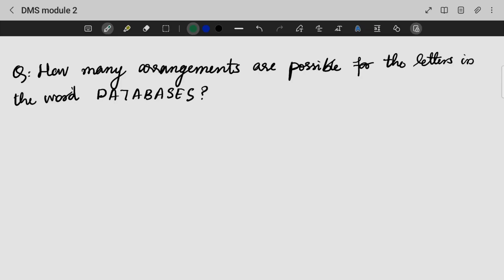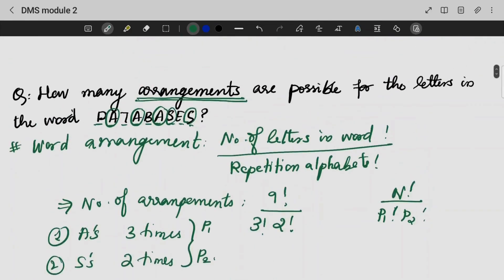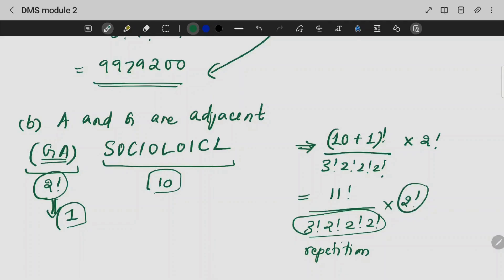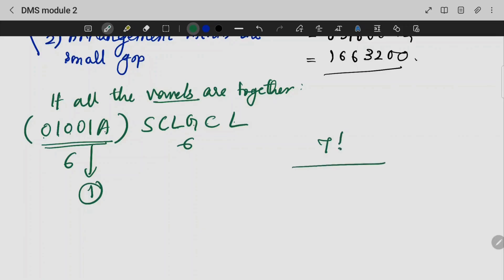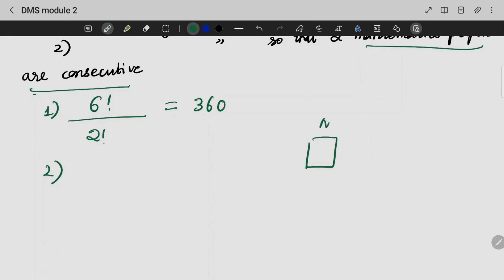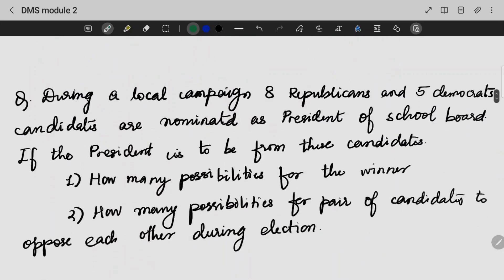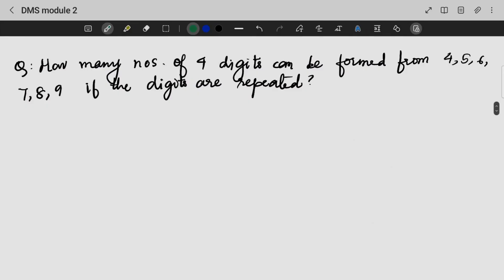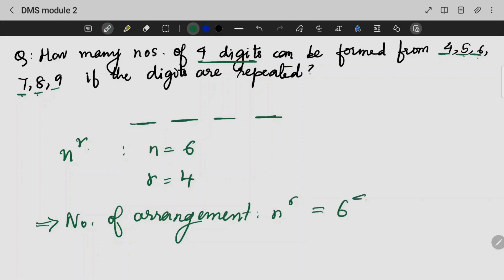Questions from Permutations | MAT203 | DMS MODULE 2 | KTU | Anna Thomas | SJCET